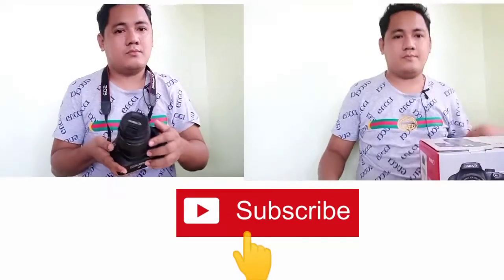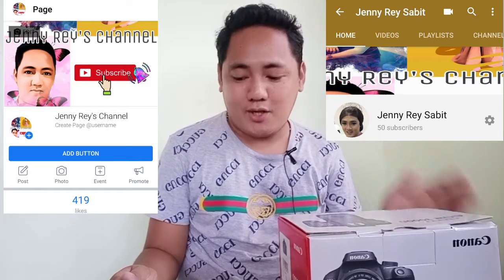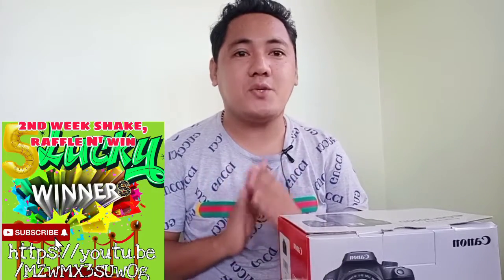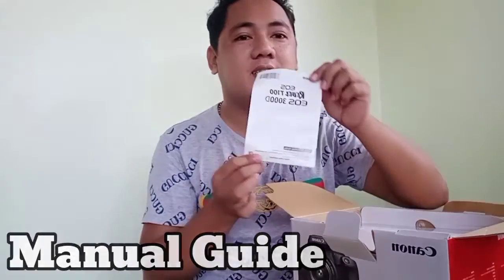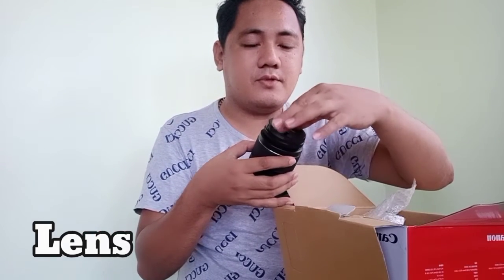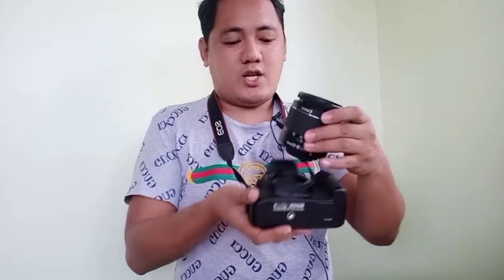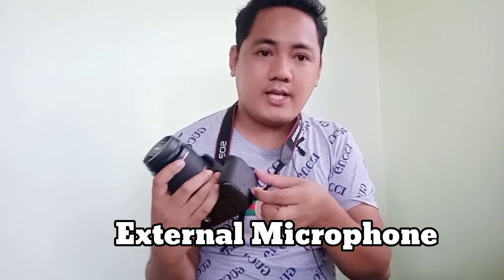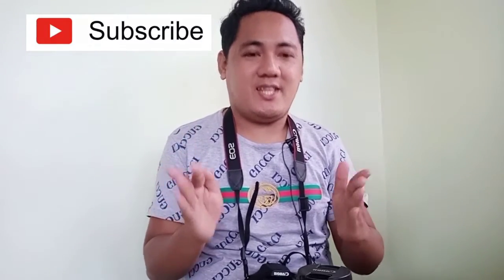UNBOXING MY DSLR FOR VLOGGING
Unboxing my DSLR for Vlogging is something I am really interested and excited to use it soon. I'm just waiting to buy external microphone so I can fully maximize the full potential of my DSLR.